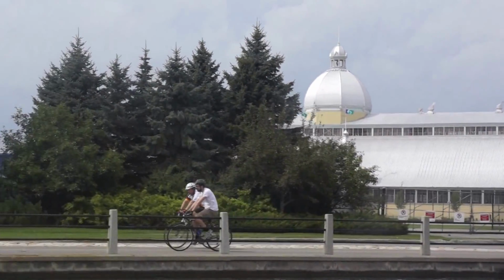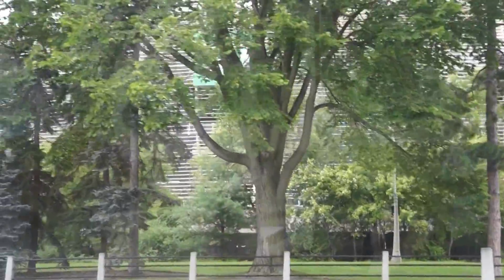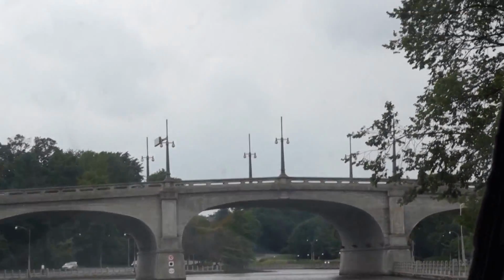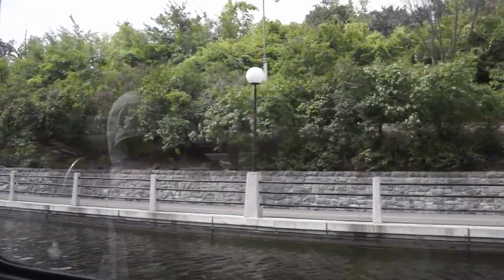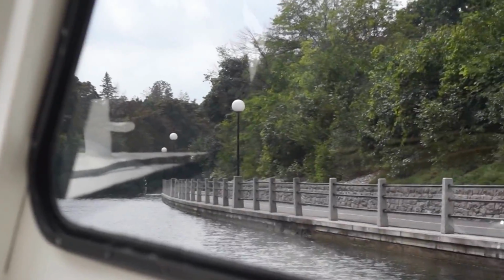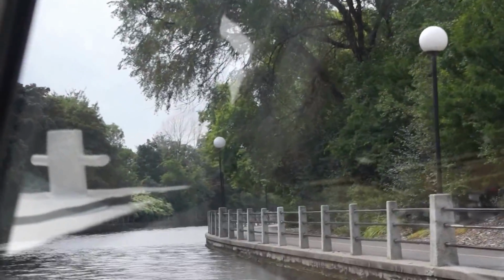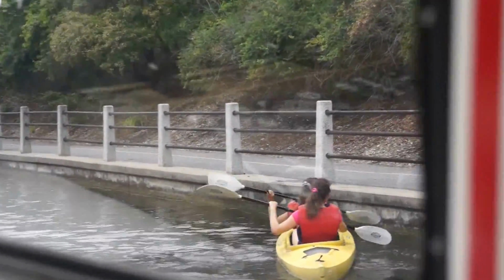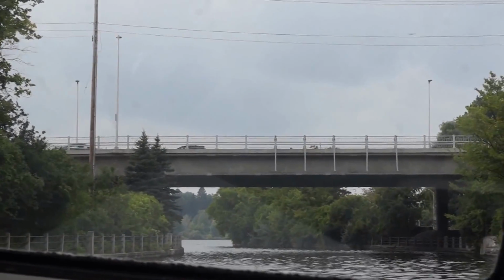Rideau Canal Cruise by Paul's Boat Lines (2/4)